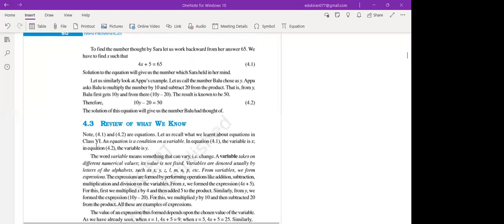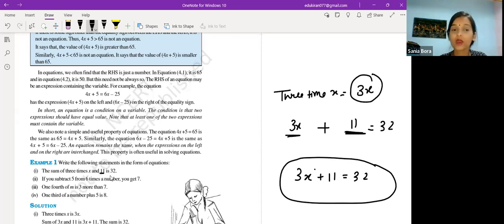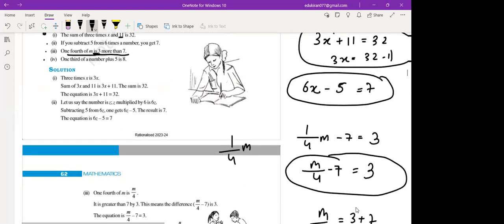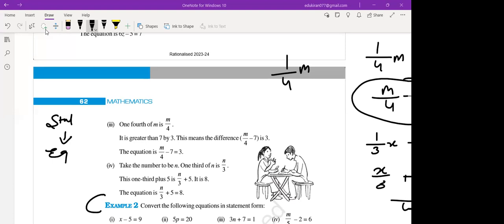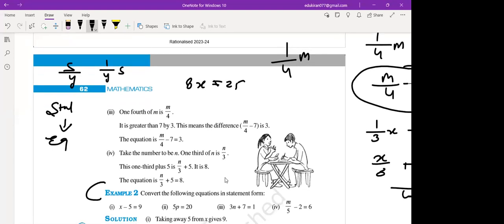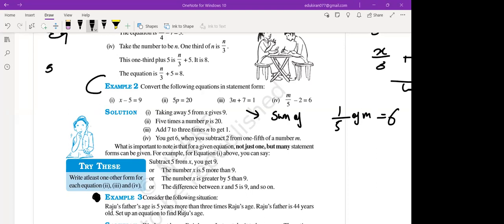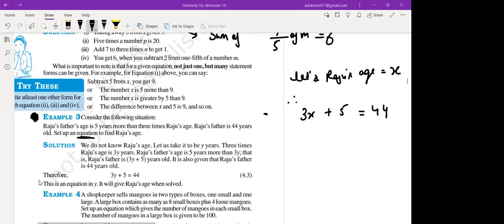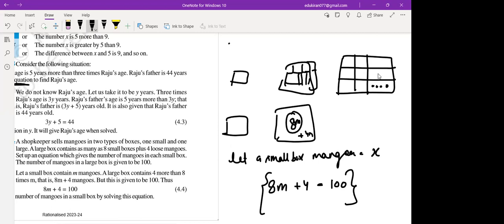Learnivio | Forming Equations | Simple Equation | Lect 7th M1 01-11-2023